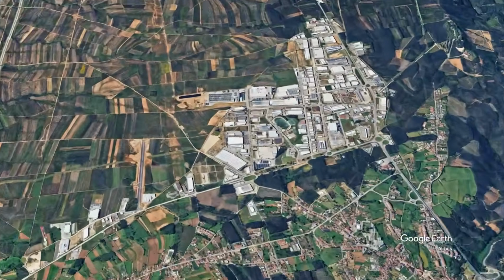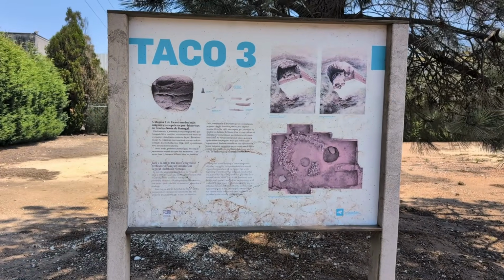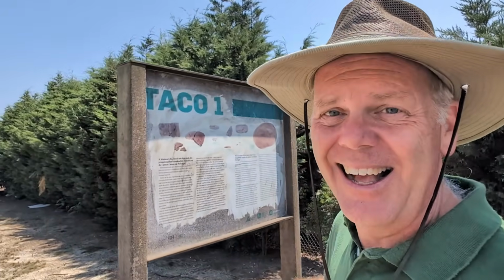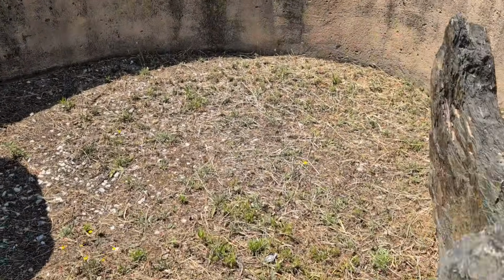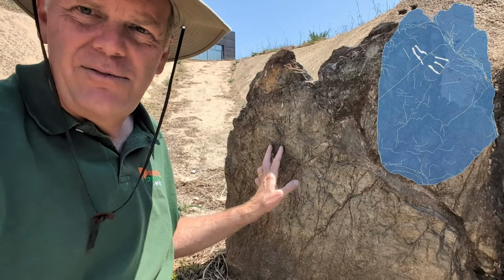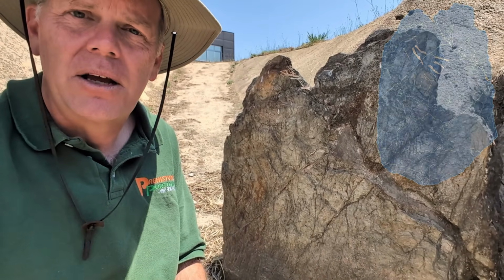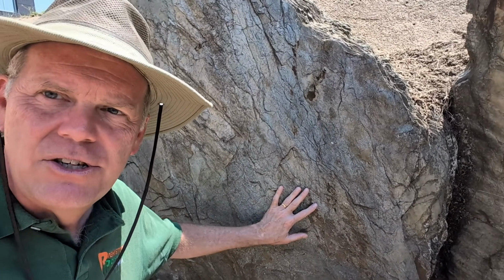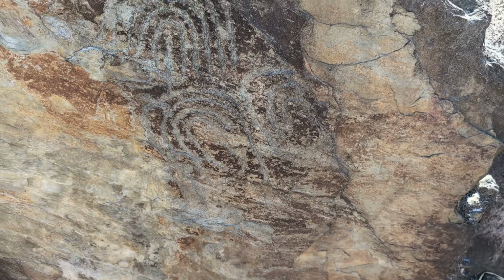A Secret Neolithic Rock Art Gallery Hidden in a Factory Zone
What is a 6,000-year-old Stone Age tomb doing in the middle of a noisy industrial park? 🏭🪨

In this video we visit one of the strangest archaeological locations in the country: the Mamoas de Taco in Albergaria-a-Velha (Aveiro). Surrounded by commercial trucks and factory noise lie two prehistoric burial mounds (mamoas) containing the remains of Neolithic dolmens.

While Taco 3 was reburied to preserve its fragile remains, Taco 1 holds an incredible surprise: a reconstructed Neolithic dolmen made of local schist, covered in remarkable, ancient rock art!

Join me inside the tomb as we explore:

🎨 Prehistoric Rock Art: Concentric "rainbow" arcs, mysterious geometric lines, and a carving that looks remarkably like a quadruped animal.

🪝 Ancient Symbols: Representations of the báculo (shepherd's crook or crosier) carved into the upright stones using hard stone tools thousands of years ago.

⚠️ The Tragedy of Vandalism: Comparing the painstaking effort it took Stone Age humans to peck out sacred symbols versus modern metal tools scratching over history.

🏗️ An Unlikely Location: How local authorities and archaeologists worked to excavate, study, and protect these megalithic structures right along a busy industrial street.